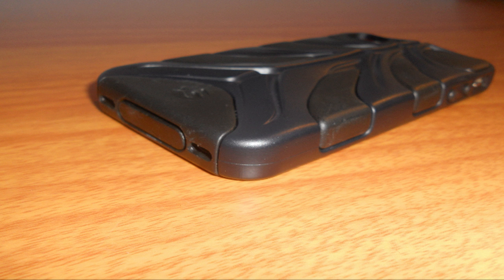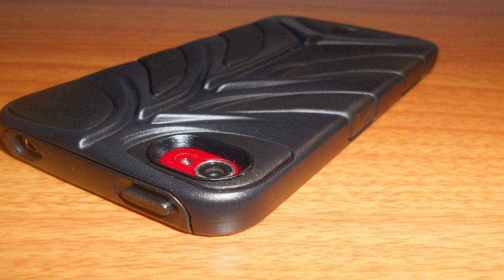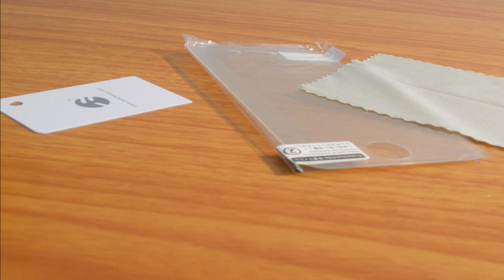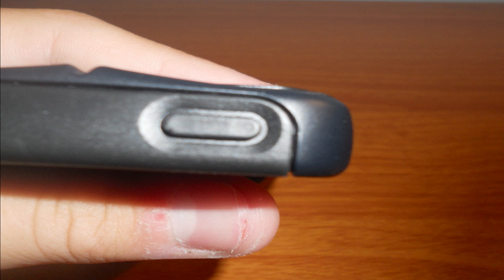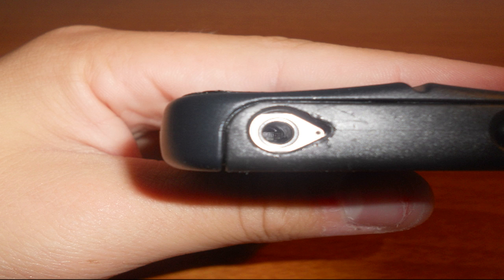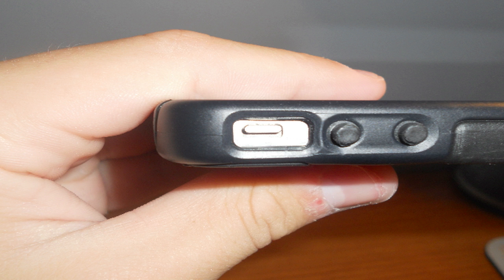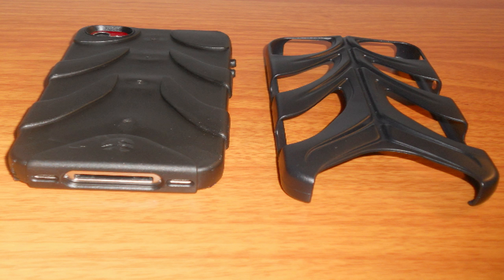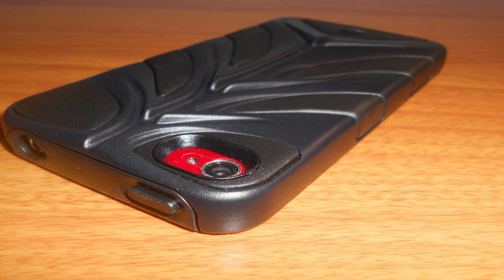Switch Easy Capsule Rebel iPhone 4 Case Review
This took me nearly all day to edit and record so I really hope you guys enjoyed watching this video as much as I enjoyed making it. Thanks again for watching.